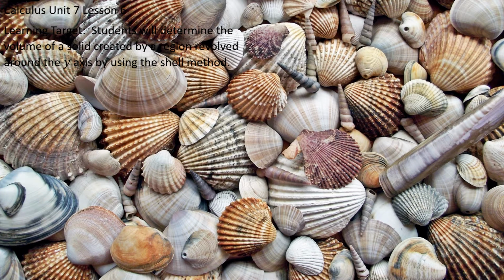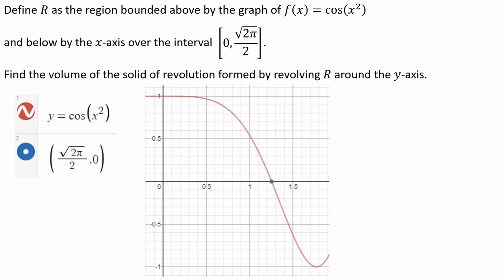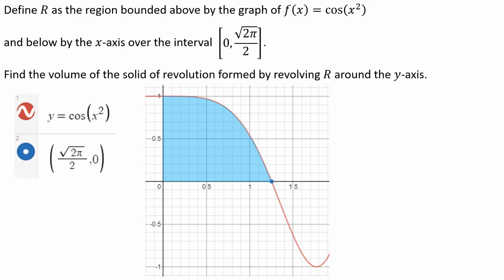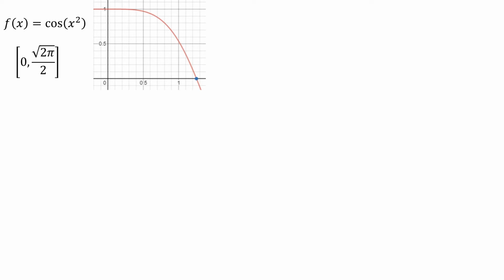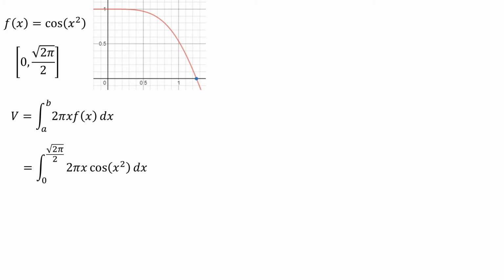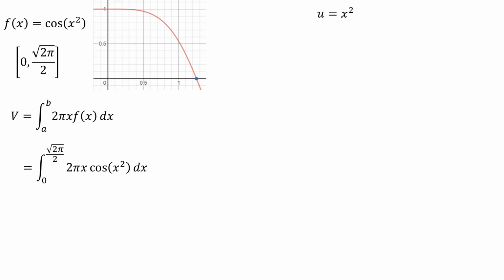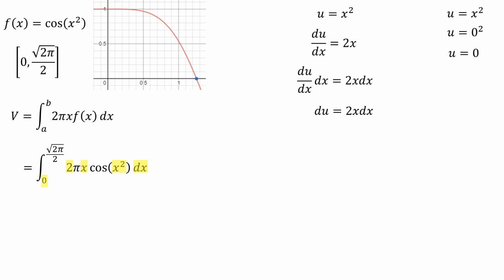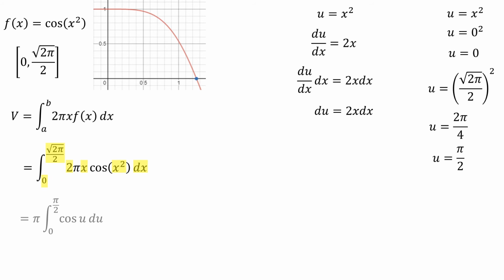Cow Unit 7 Lesson 6 volume using shell method